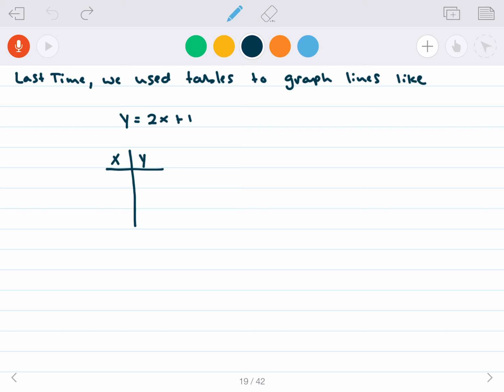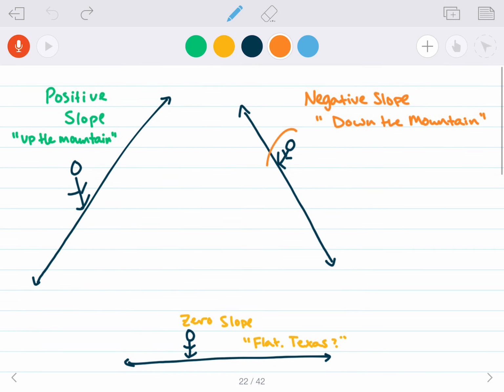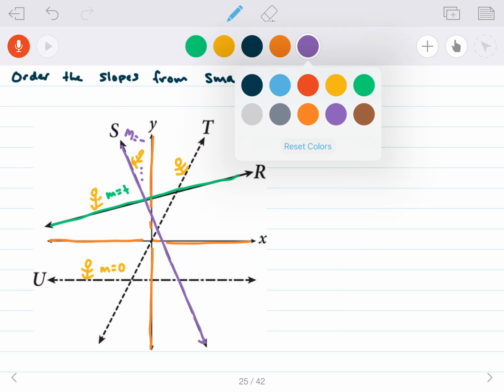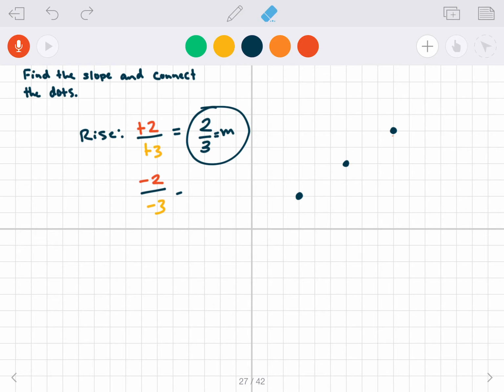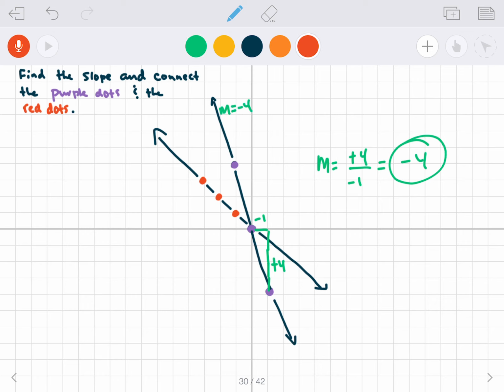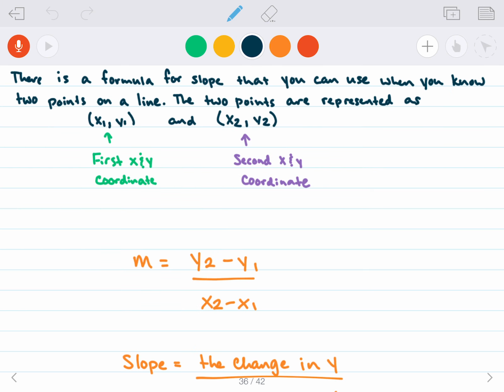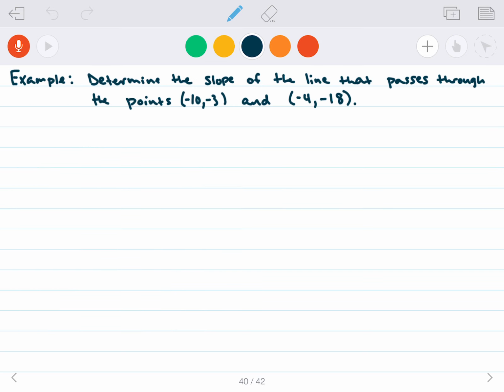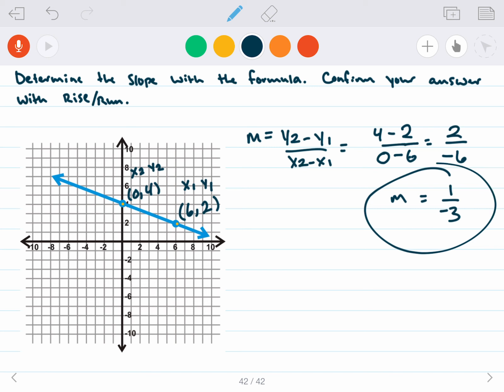Intro to Slope